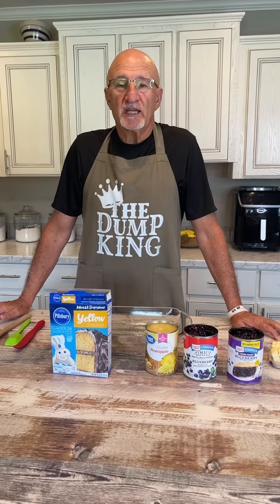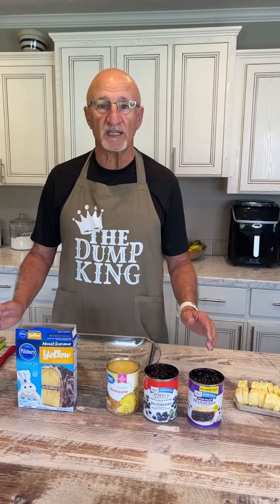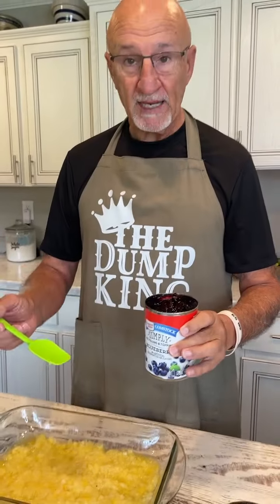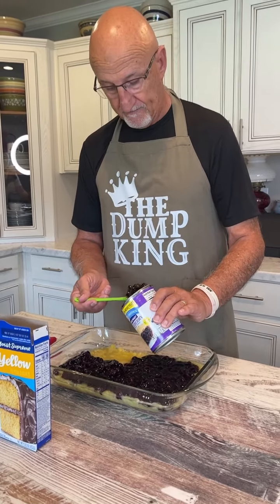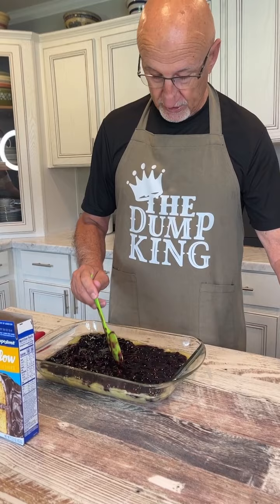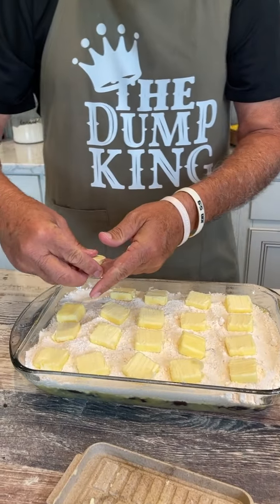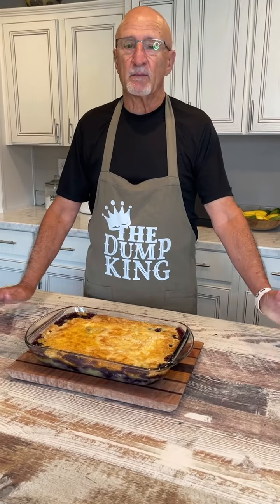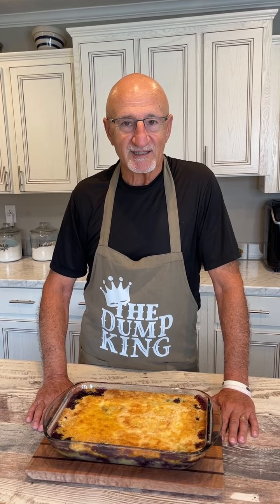Pineapple Blueberry Dump Cake | Grandfather with no cooking skills makes a dump cake dessert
Harold was in charge of making a dessert for our church party so he choose to do a Pineapple Blueberry Dump Cake. I can't even begin to tell you how much I laughed at him making this video.  In the end, he did a great job and there was nothing left in the pan.

Thanks to Darryl, The Dump King from @MissAnniesHomeandKitchen for teaching him how to ever so precisely assemble this cake. If you want the Dump Cookbook,